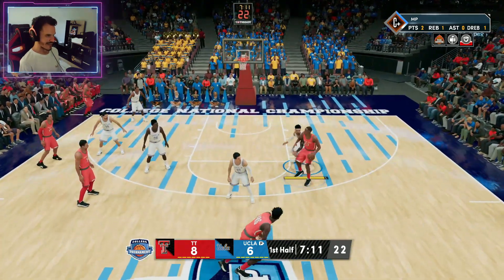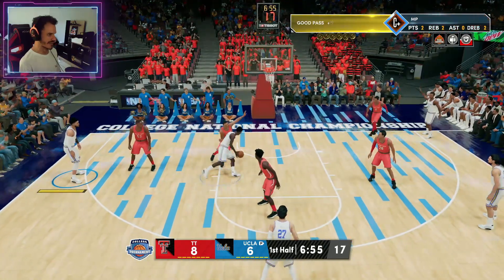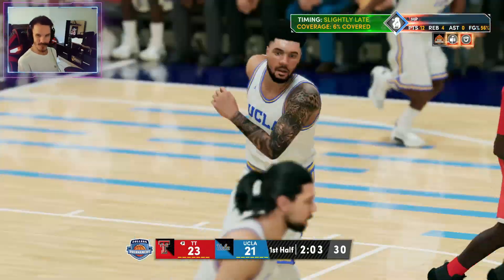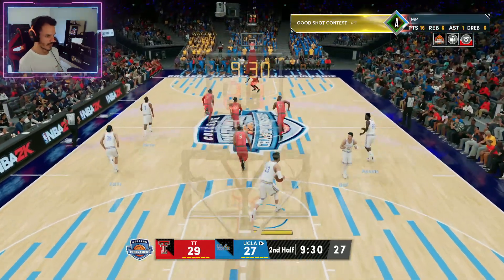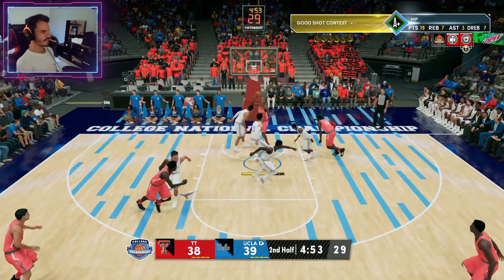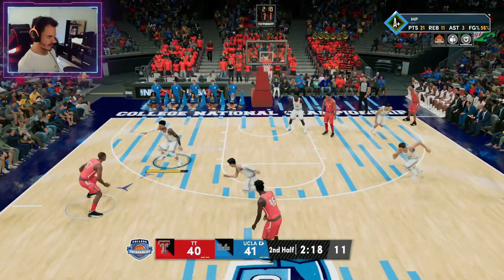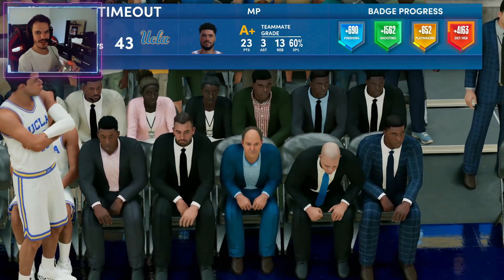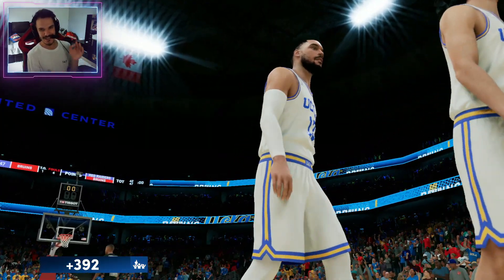MyCareer NBA2K22 MODO CARREIRA #02 vs Texas Tech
NBA2K21 NEXT GEN (XBOX SERIES S)
Seja membro deste canal e ganhe benefícios:

Chave aleatório do pix: 7db46a1c-890c-4364-b7c8-4e6ec948b07e

APOIE O CANAL
picpay: felipealvesxz
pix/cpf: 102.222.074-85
banco itaú: AG 7285 CC 17987-0
banco bradesco: AG 3287 CC 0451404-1